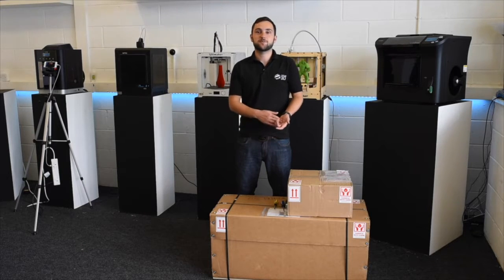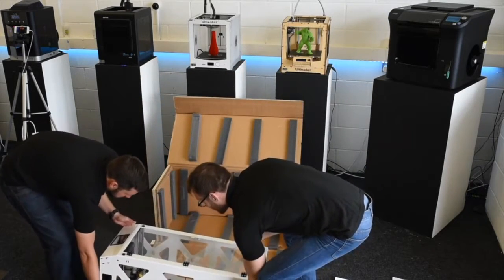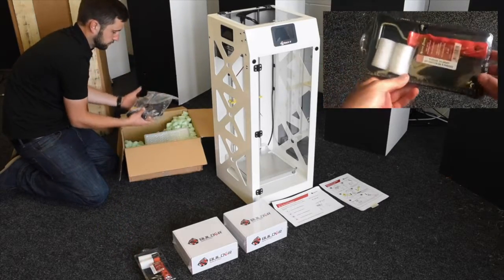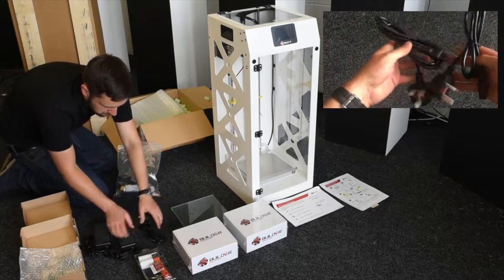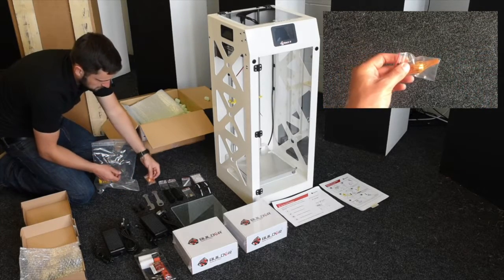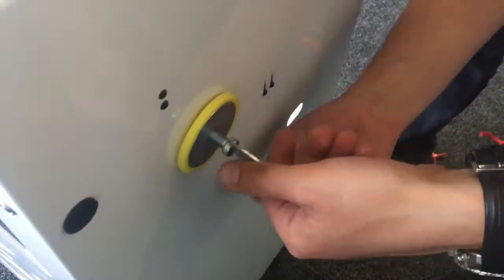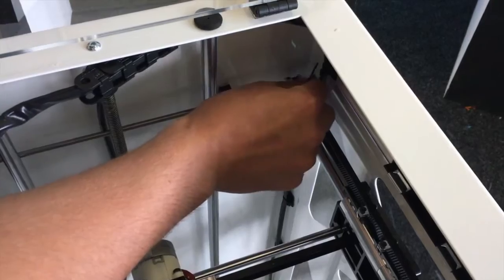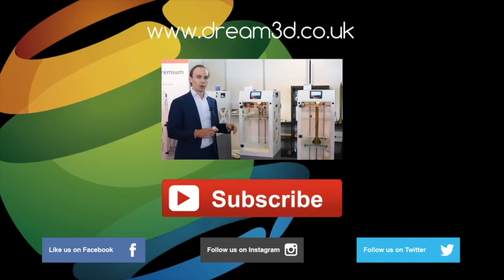Unboxing the Builder Premium Large | Dream 3D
In this video we unbox the Builder Premium large 3D Printer. We will show you exactly what you get with the printer and remove the protective packaging from the printer. We'll also show you how to tighten the pulleys on the Y axis so that your ready for your first print.